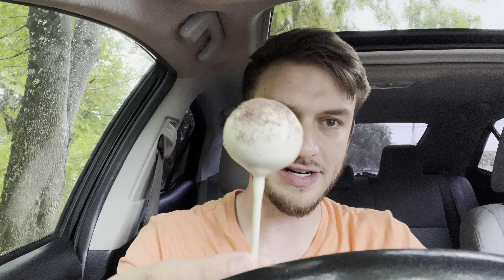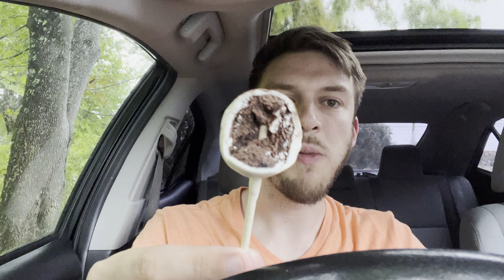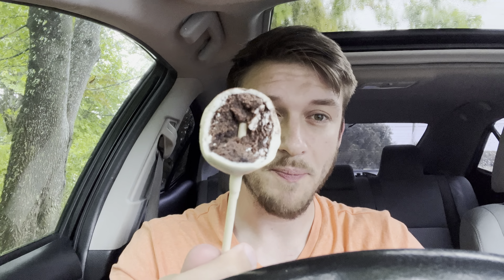Starbucks Birthday Cake Vs Cookies n Cream Cake Pop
With the new Cake Pop I decided to do a VS of the Starbucks Birthday Cake Vs Cookies n Cream Cake Pop

The birthday cake cake pop has been a favourite of mine for a while now and I was wondering if Starbucks real to come up with something that can compete with it and they did with the cookies and cream cake pop. In this video I put them both against each other and show you which one of them is my favorite. It's a close battle because they are both very good in the cookies and cream one improves on some of the stuff of the chocolate cake pop does right and it has a chocolate flavour to it. Check out this video to see which one wins the versus battle.